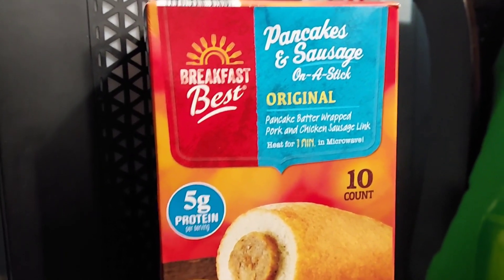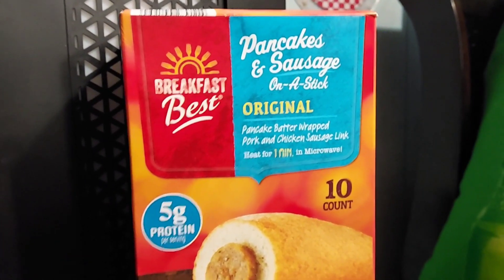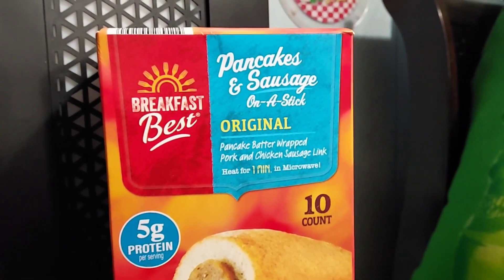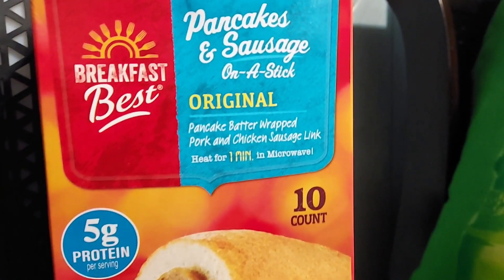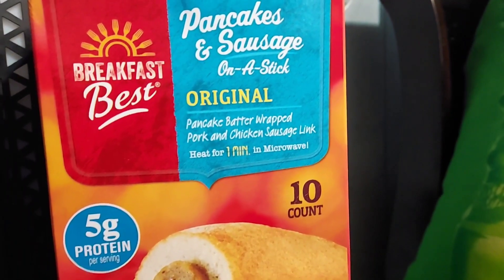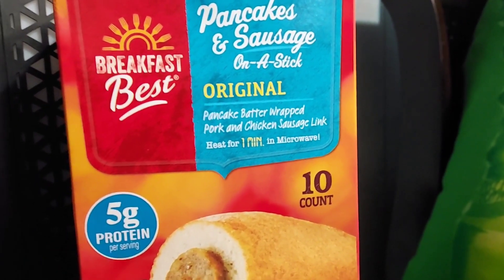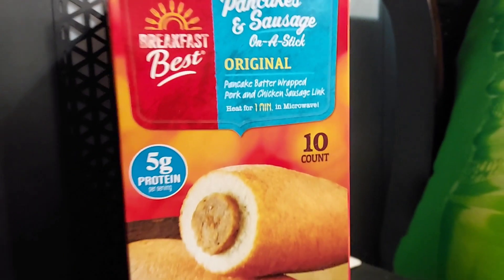HOWDY FOOD REVIEWS Breakfast Best Pancakes & Sausage On A Stick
BREAKFAST BEST ( ALDI  BRAND) Pancakes & Sausage On A Stick 8/10